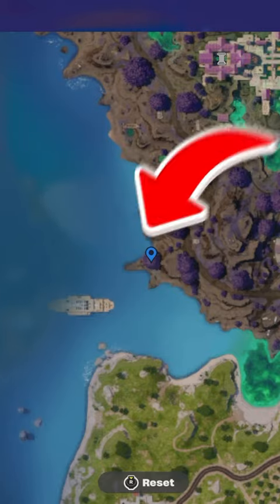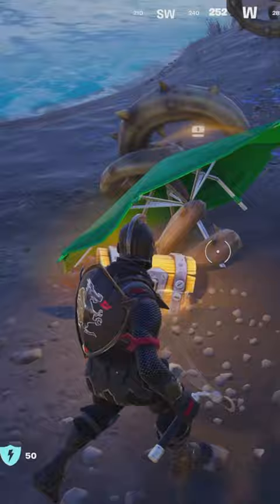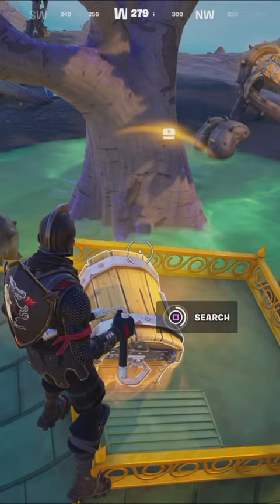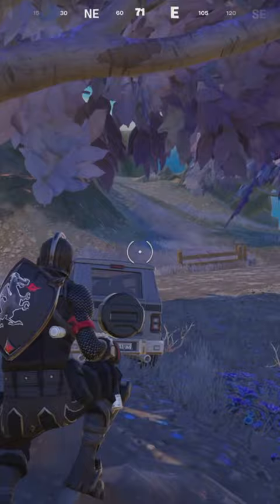Under Rated Landing Spot Fortnite !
Looking for a new landing spot in Fortnite? Check out this video showcasing an underrated location that could give you the edge in your games! Watch now to discover the benefits of this hidden gem and improve your gameplay. Don't miss out on this valuable information - watch now! Keywords: Under Rated !